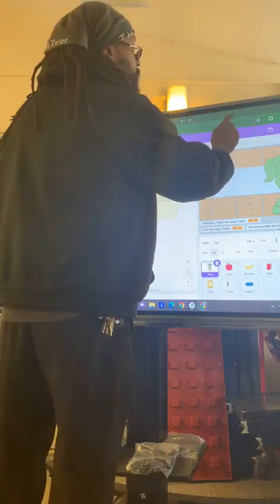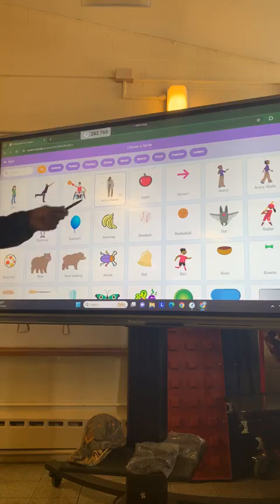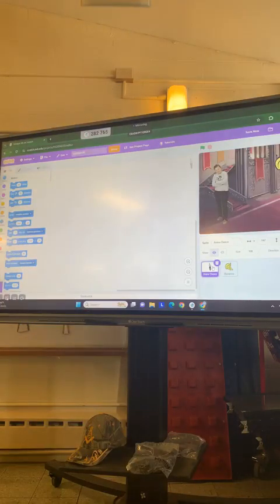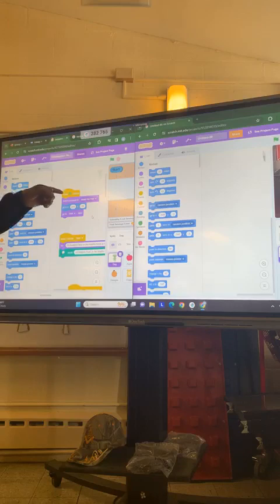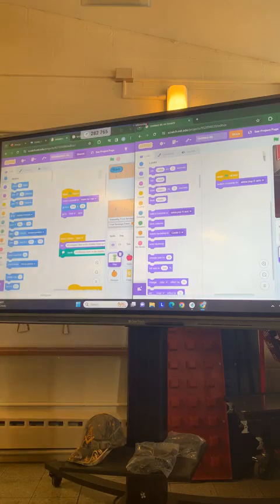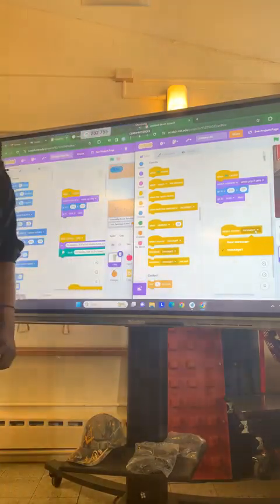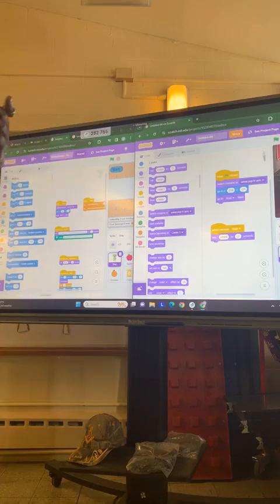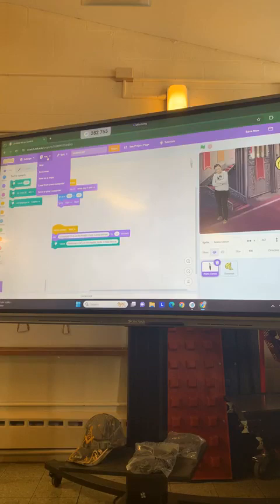[18th-1-2024] "Initialization: Healthy Habits" (part 2)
Good morning all aspiring computer scientists,

You have until 8 pm to complete are components of today' assignment.

Take care and Zen